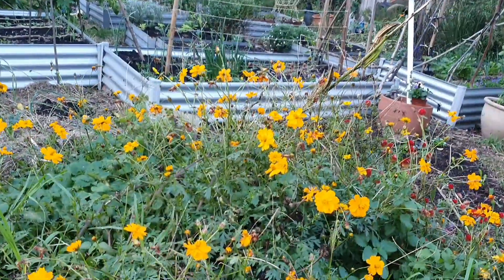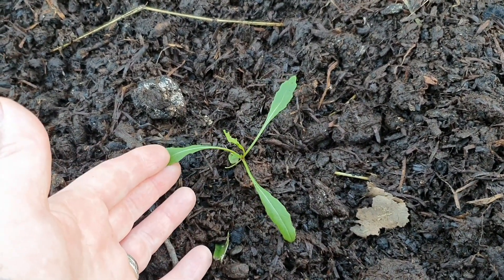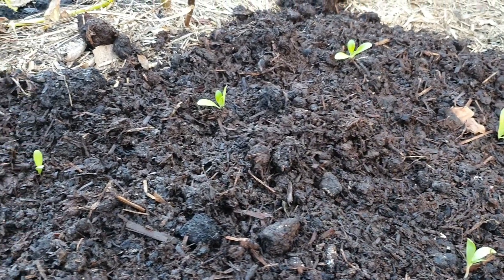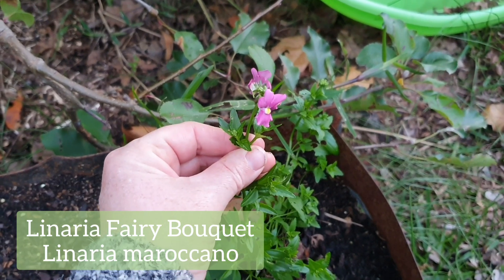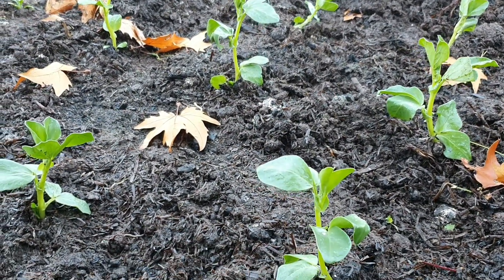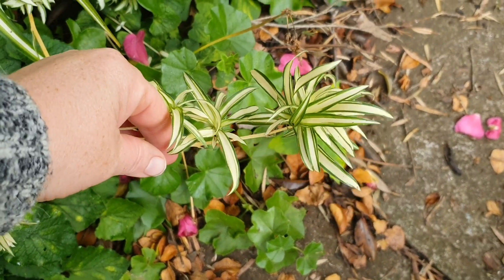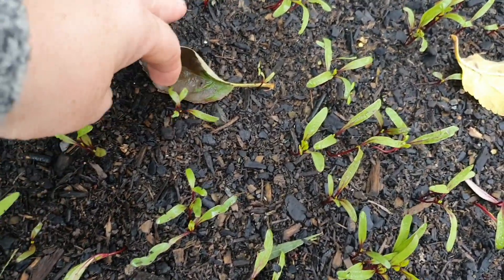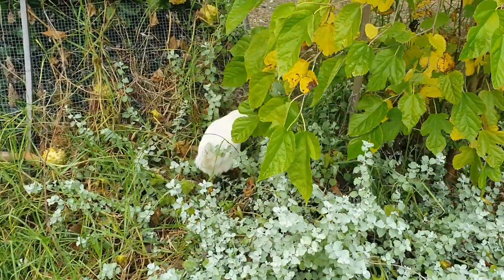The Last Garden Update Of Autumn 2020 // Week 18 Year 2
I can't believe that we are in the last few days of Autumn here in N.S.W. Australia. Please enjoy this garden update of my cottage garden as we approach the start of Winter.

See you next Friday , Bren